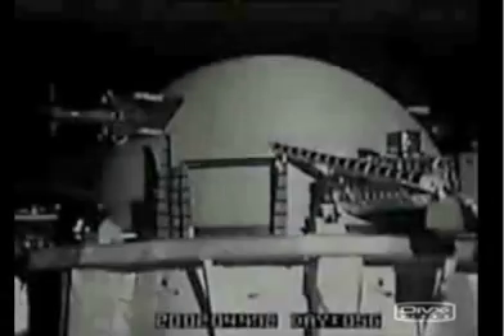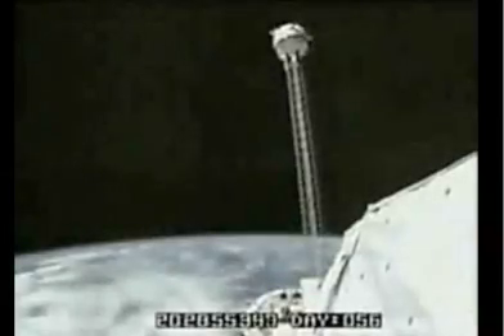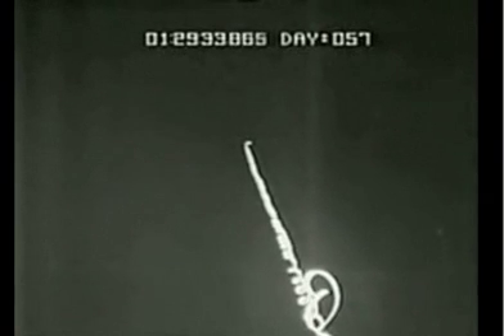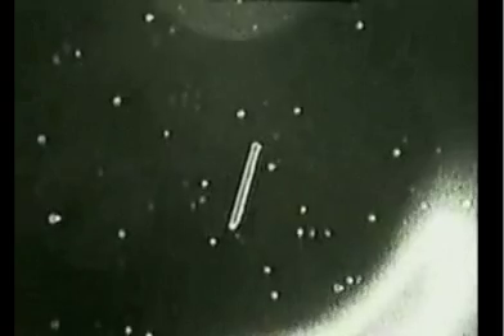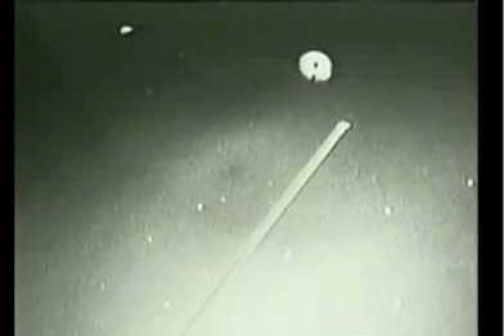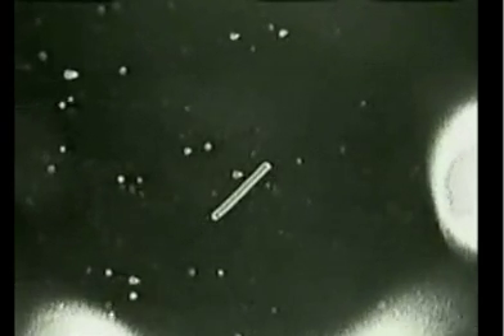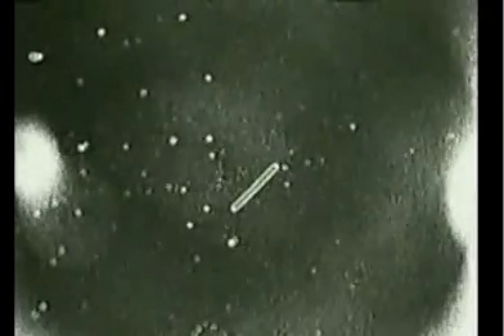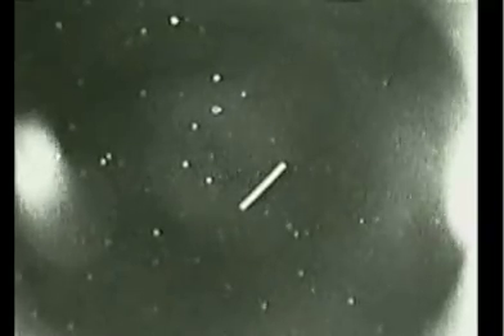Nasa Bloopers live from outer space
Nasa Broken rod, live from outer space